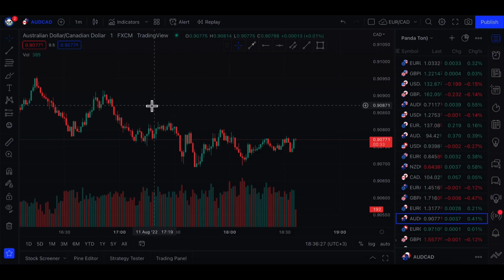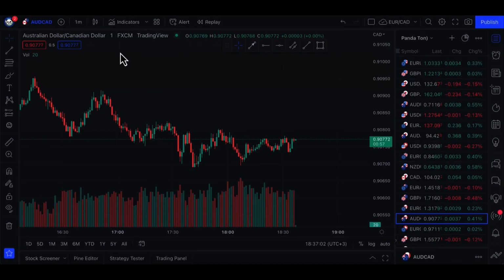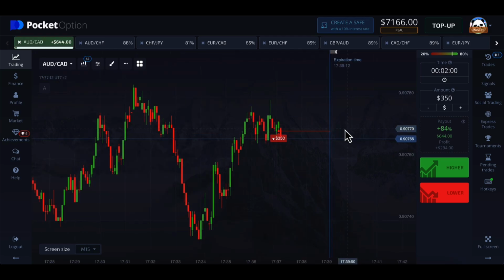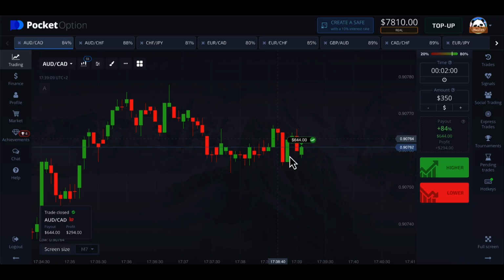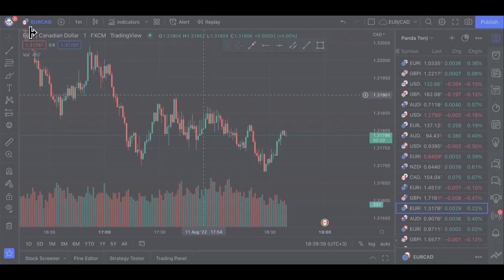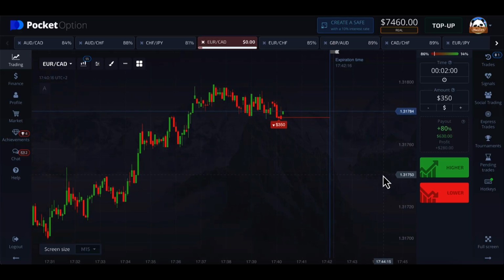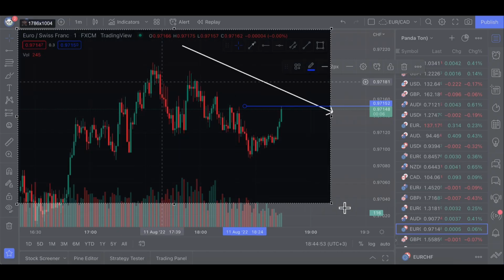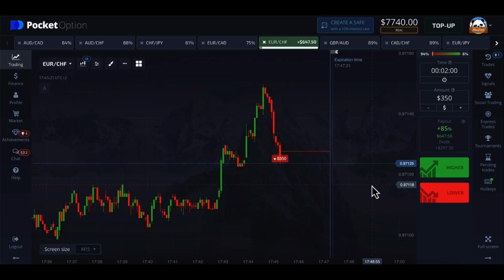Live trading! Binary options! Binary Trading! Options Strategy!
Live trading
IF YOU WANT TO MAKE A BUCK LIKE A PANDA, then write to me ''I want to vip'
Pocket Option 50START (From Panda bonus, 50 percent to your deposit, minimum deposit $50)